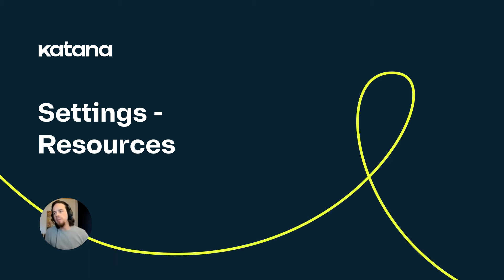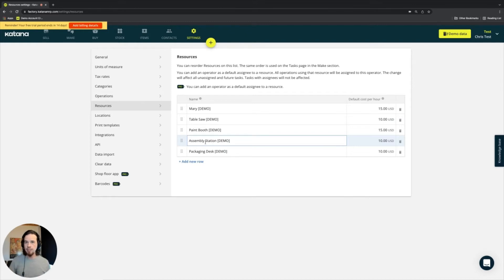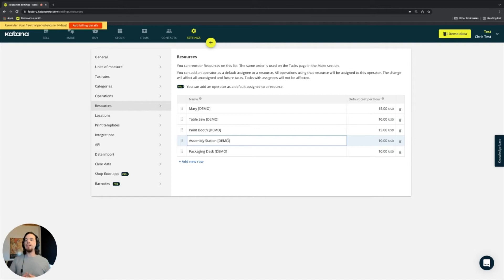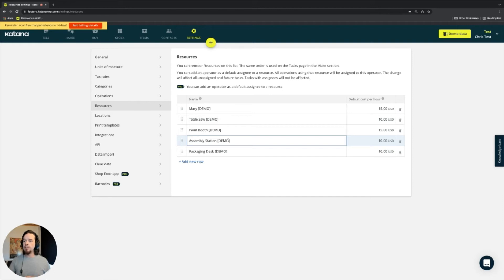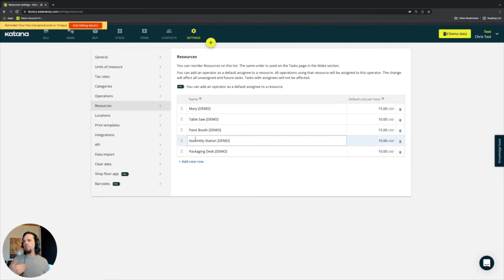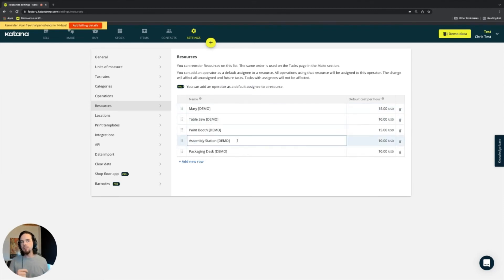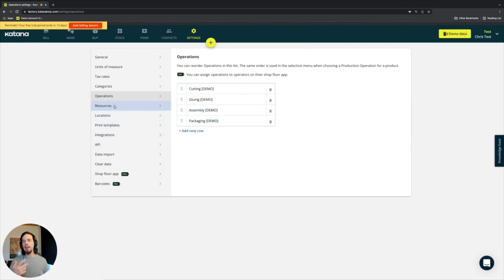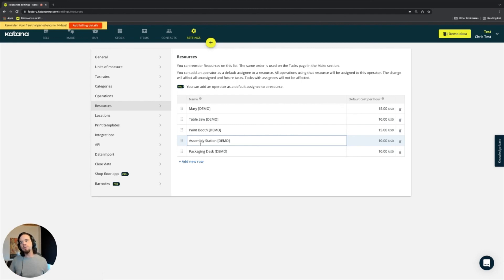Settings - Resources (Episode 7) | Katana Cloud Inventory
Learn about Resources in Katana and how to add and remove them.